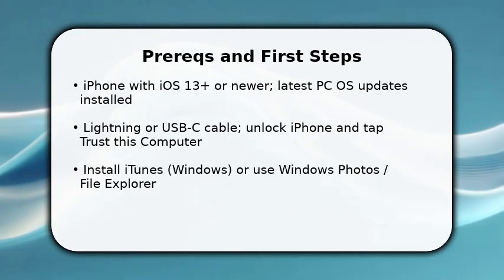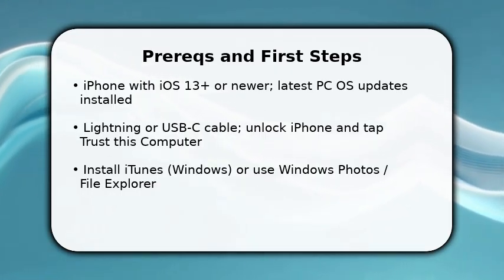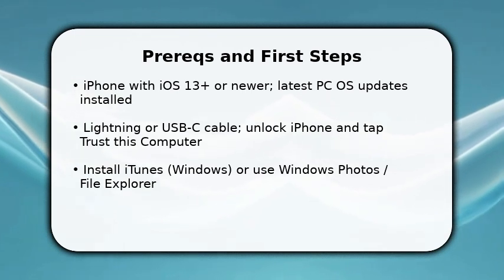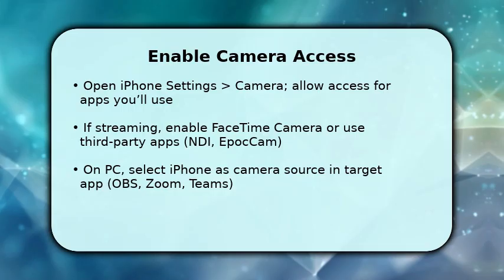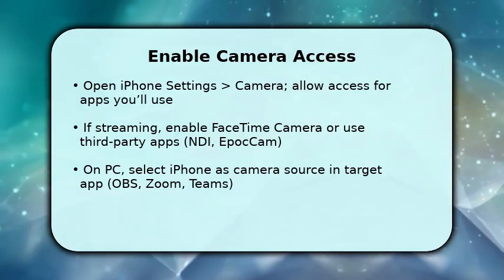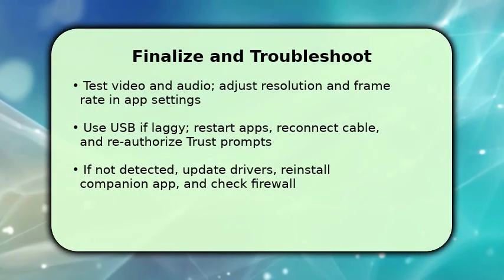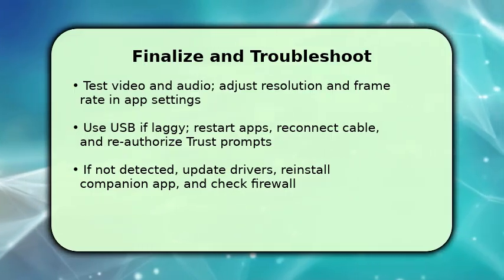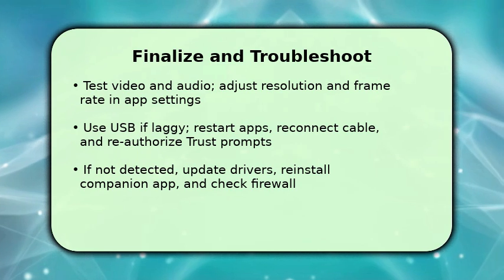How to Connect Ios Camera to Pc - Full Guide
How to Connect Ios Camera to Pc - Full Guide | 🔒 Surfshark VPN Deal — Stay private and secure. $1.99/mo + 3 Months Free ▸

Discover the step-by-step process of connecting your iOS camera to a PC with this comprehensive guide. Learn about required software, necessary cables and settings adjustments for seamless integration.

Connect iPhone Camera, iOS Computer Connection Guide, PC Connectivity Tutorial, Directly Link Your Phone's Cam To PC, How to Use iOS Camera With Windows or Mac, Mobile Device Integration with Desktop Computers, Step-by-step iDevice and PC Cameras Connections, Connect iPhone for Professional Photography on Computer, Integrating Mobile Photo Capture into Your Workstation, iOS Cam To PC: A Complete Guide